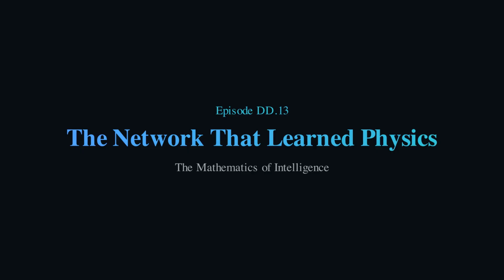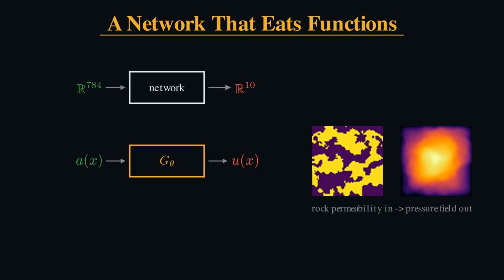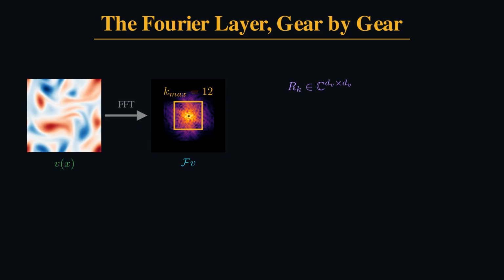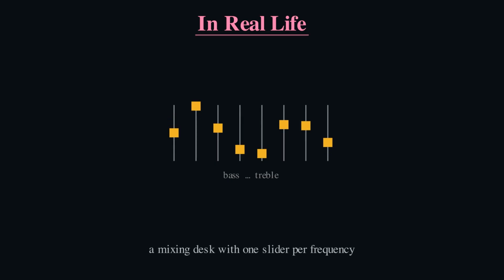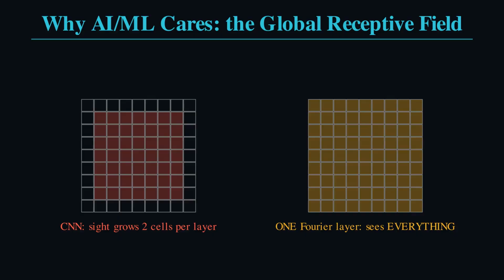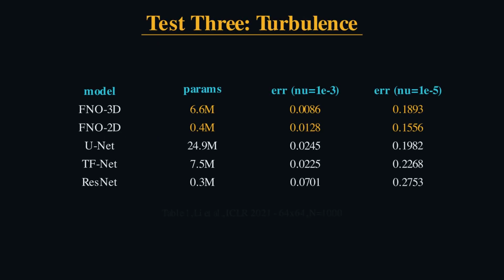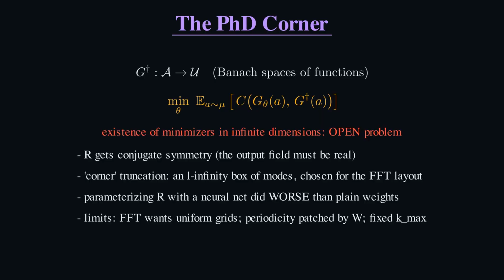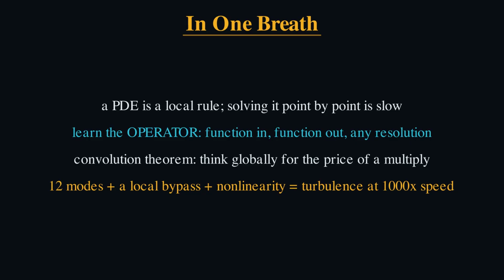Zero-Shot Super-Resolution With Deep Fourier Neural Operators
The Fourier Neural Operator learns to solve turbulence 1000x faster than physics simulation - at resolutions it never trained on. The full ICLR 2021 paper, visualized gear by gear.

Learn how a neural network physics model solves complex equations like the heat equation in seconds, not hours. See the future.

This video explores the intersection of machine learning and physical simulation. We examine how a specific neural network physics architecture learns to model fundamental principles directly, bypassing the traditional computational bottlenecks that typically require supercomputers. This is technical content designed for engineers, researchers, and students interested in how AI is changing scientific computing.

We specifically look at applications for zero-shot super-resolution and global weather prediction. By leveraging these models, researchers can generate high-fidelity predictions rapidly. You will understand why this method is effective, how it compares to standard numerical solvers, and the implications for large-scale physics informed neural networks moving forward.

In this episode of The Mathematics of Intelligence: Fourier neural operator, made visible — fully
animated, step by step, every number on screen. No hand-waving, no skipped steps.

▸ Operator learning: networks that map FUNCTIONS to functions (any grid, any resolution)
▸ The Fourier layer gear by gear: FFT, keep 12 modes, a learnable matrix per frequency, inverse FFT
▸ The use case: a physics forecast in ONE forward pass + the global receptive field CNNs lack
▸ The real numbers: less than 1% error on turbulence, zero-shot 64 to 256 resolution, 18 hours to 2.5 minutes

⏱️ CHAPTERS
00:00  Intro
00:13  Act 1: What a PDE Is
00:32  The Resolution Trade-Off
01:04  Analogy: Re-Cooking Every Order
01:20  Functions In, Functions Out
01:56  Analogy: Raster vs Vector
02:14  The Bridge: Convolution = Multiplication
02:48  Analogy: the Pond Ripple
03:07  The Fourier Layer, Gear by Gear
04:24  The Spectral Surprise
04:54  Analogy: the Mixing Desk
05:12  The Full Machine
05:46  Analogy: Same Brain, Any Eyesight
06:05  Use Case: a Forecast in One Pass
06:33  Why AI/ML Cares: the Global Receptive Field
07:16  Where It Lands in the ML Toolbox
07:50  Test One: the Burgers Shock
08:19  Test Three: Turbulence (the Table)
08:44  Zero-Shot Super-Resolution
09:10  The Speed That Changes the Game
09:41  The PhD Corner
10:42  Why This Paper Started a Field
11:20  Recap: In One Breath